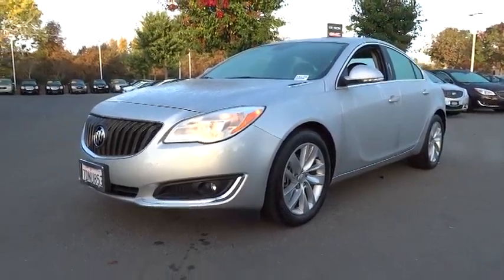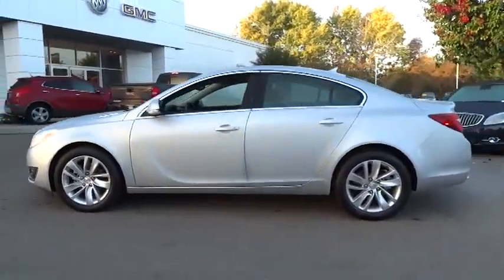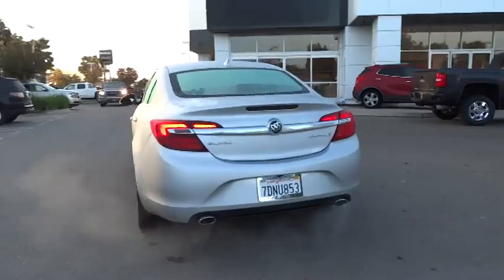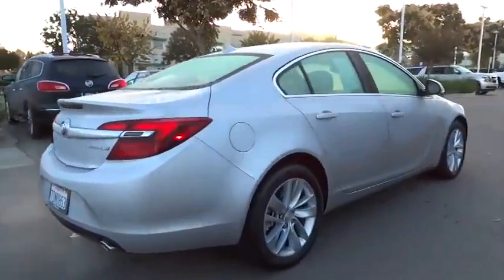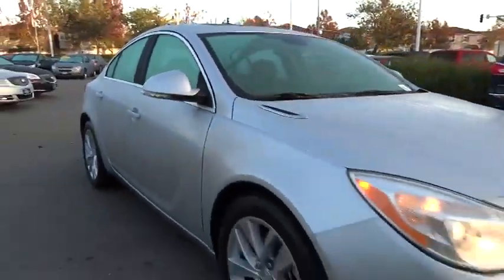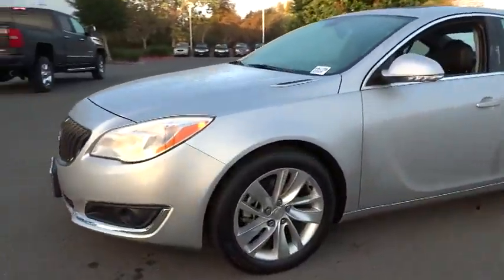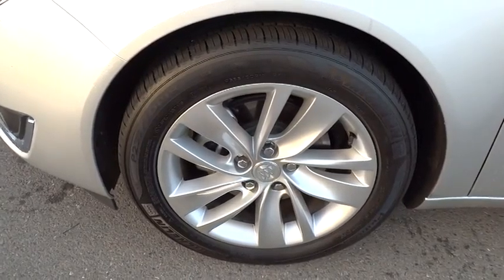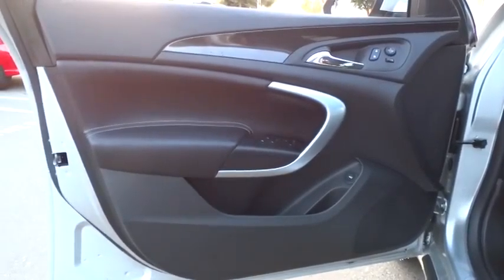2014 Buick Regal Dublin, Pleasanton, Livermore, San Ramon, and Danville, CA R15178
2014 Buick Regal
2014 Buick Regal Turbo SUNROOF - Stock#: R15178 - VIN#: 2G4GK5EX7E9288653

Dublin Kia
4300 John Monego Court

PREVIOUS DAILY RENTAL. Prices do not include government fees and taxes, any finance charges, any dealer document processing charge, any electronic filing charge, and any emission testing charge. This 2014 Regal is for Buick lovers looking everywhere for that perfect car. So go ahead and feel free to flex your muscle in it. It will go from 0-60 in just about the same time it'll take you to catch your breath.